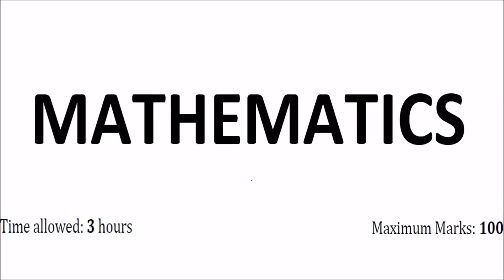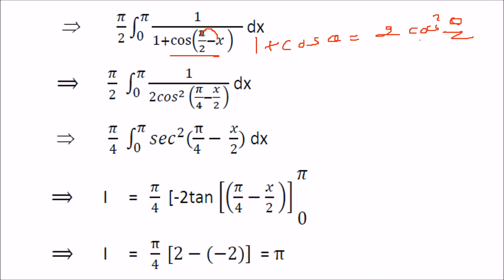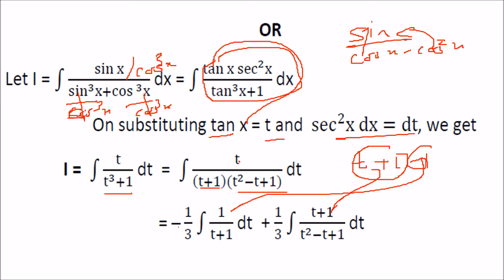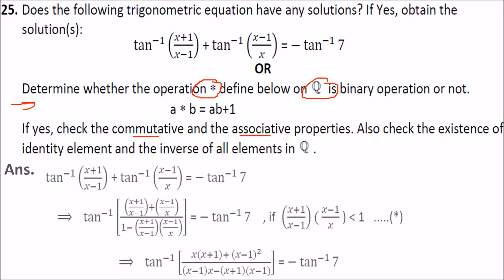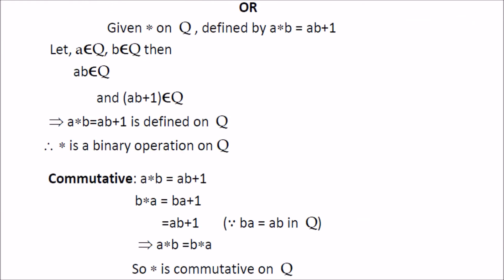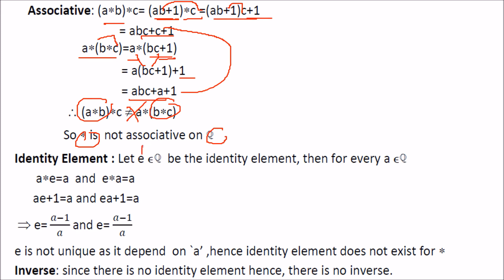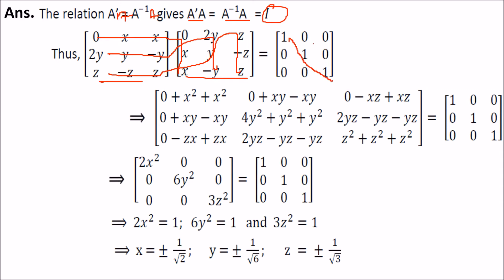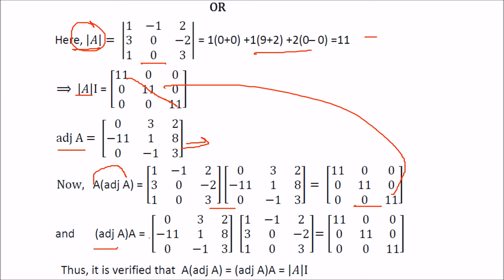CLASS 12 XII MATHS CBSE BOARD EXAM SOLVED SAMPLE QUESTION PAPER 2018 SECTION D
Senior Secondary School Mathematics for Class 12 by R S Aggarwal

 Mathematics for Class 12 by R D Sharma

 CBSE NCERT Exemplar Problems-Solutions Mathematics class 12

 CBSE Chapterwise Solved Paper Mathematics Class 12th

 Oswaal ISC Question Bank Class 12 Maths Chapterwise and Topicwise

 NCERT Exercises  + Exemplar Solutions Mathematics - Class 12

 NCERT Solutions - Mathematics (Class 12)

 CBSE NCERT Solutions Mathematics 12